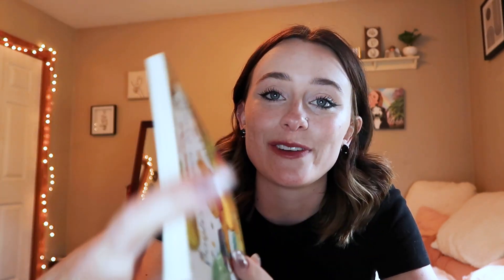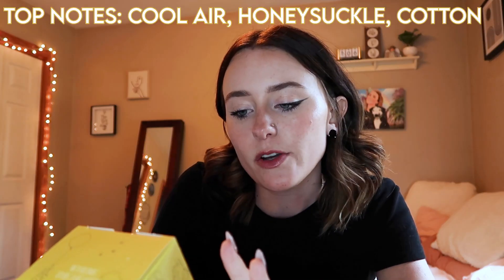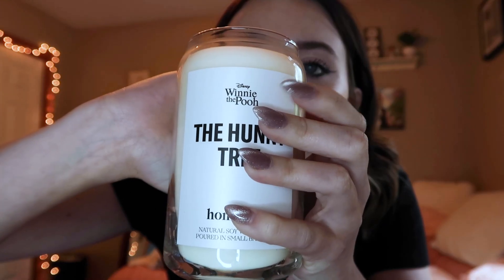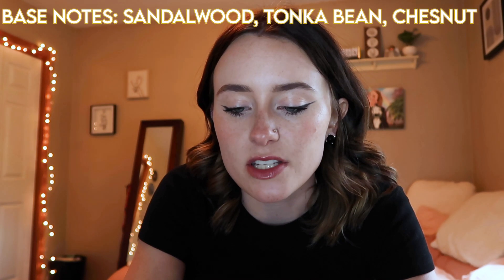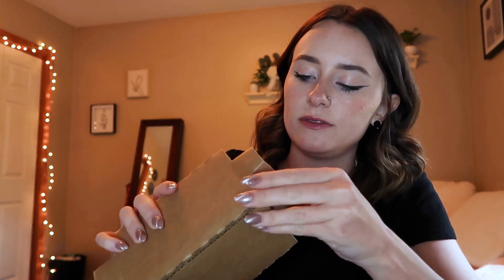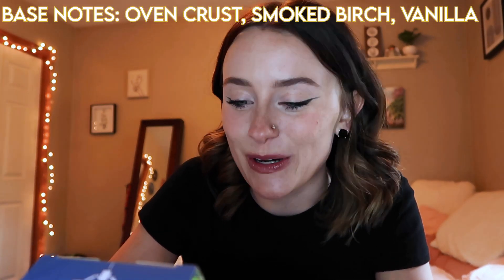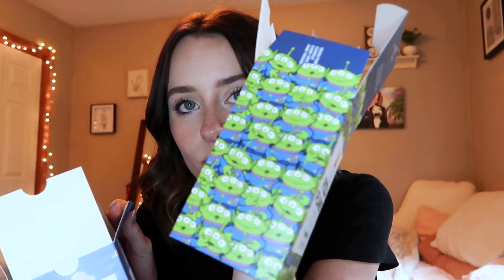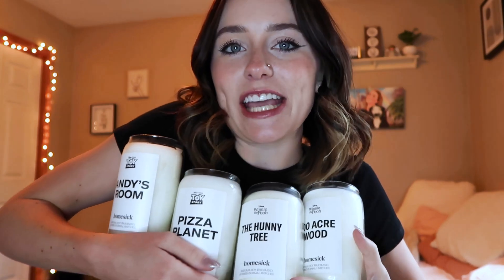I Sniffed Some Candles | Audra Miller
Hey everyone! I post every Friday at 2pm EST! :))